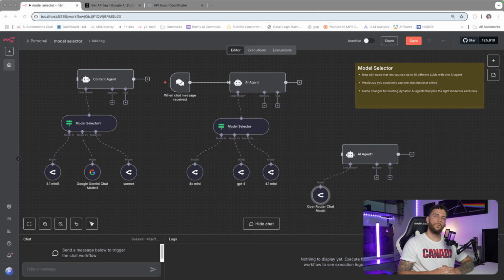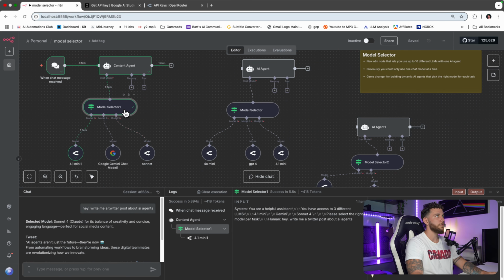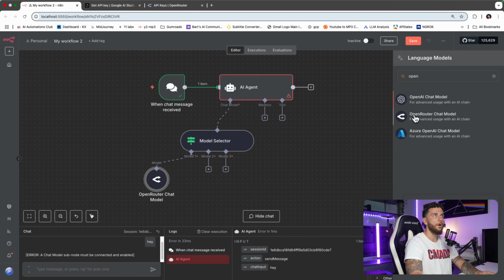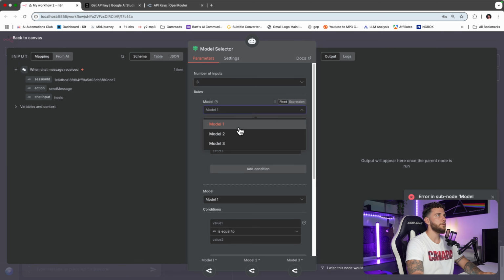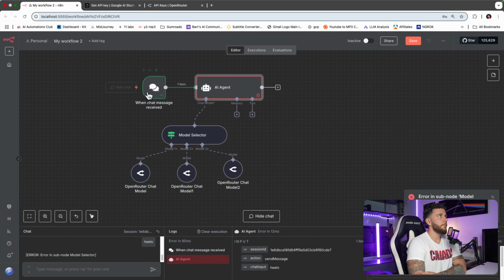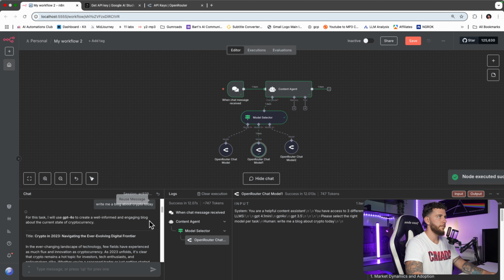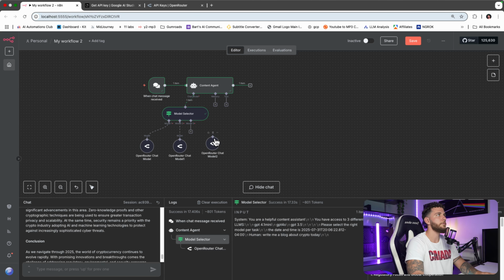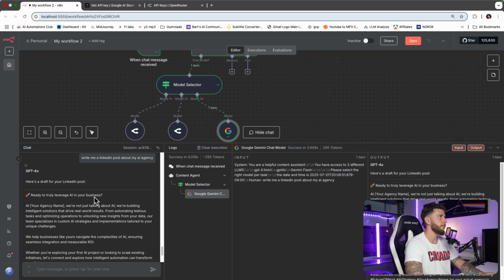Multiple LLM's with N8N's Model Selector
The new Model Selector node in n8n just changed everything about building AI agents.

Instead of being stuck with one AI model, you can now use up to 10 different models in a single agent and let it automatically pick the best one for each task.

In this tutorial, I'll show you exactly how to set up the Model Selector node, create smart routing rules, and build an powerful AI Agent from start to finish.

⌛ TIMESTAMPS
00:00 What is a Model Selector in N8N?
01:15 Setting up multiple LLMs with Model Selector
02:30 Content Agent routing different models for tasks
03:45 Writing LinkedIn posts with Claude Sonnet
05:00 Building an AI Agent from scratch
06:20 Connecting to OpenRouter API
08:10 Creating routing rules for model selection
10:15 Adding system prompts and agent configuration
11:45 Testing Twitter post generation with GPT-4
12:50 Fixing model selector routing errors
14:00 Adding date/time context to agent
15:30 Integrating Google Gemini as third model
17:00 Getting the free template download